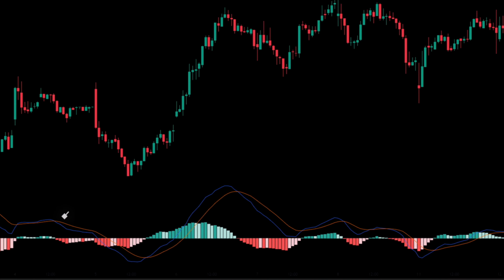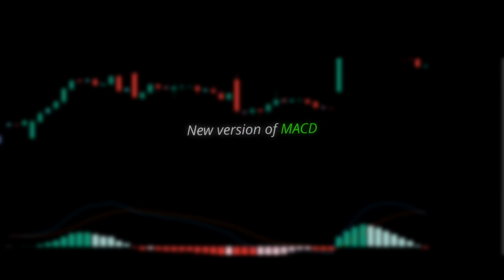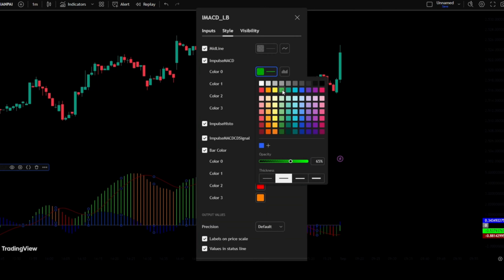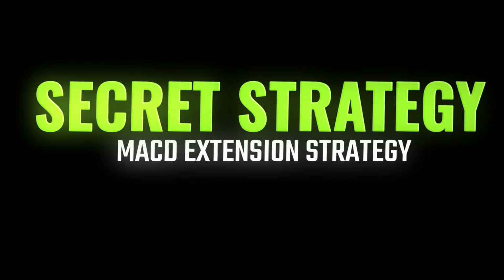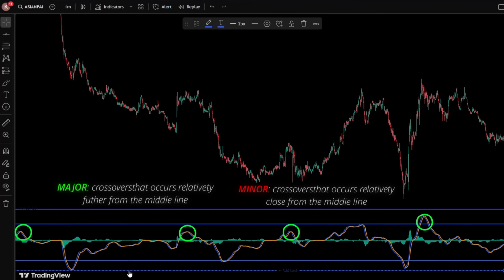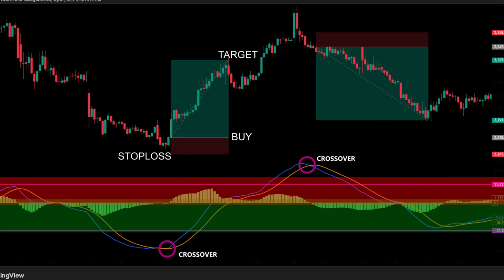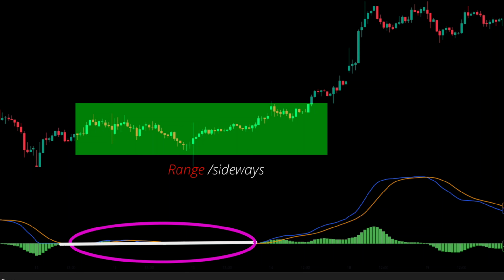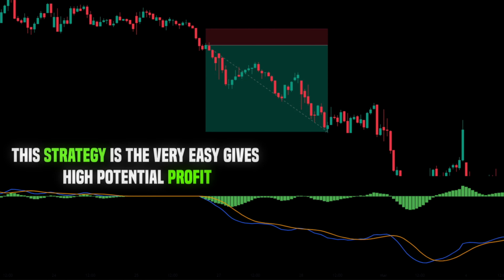How to Use New version MACD indicator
Stop Using MACD! This Secret Indicator is 10x More Accurate & Doubles Profits
In this video I tell you about MACD more than 10x  better indicator and How
to use it and also tell you 2 strategys on it.